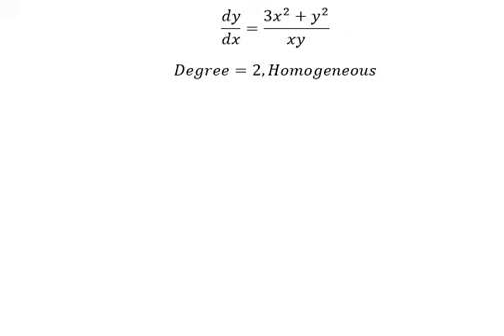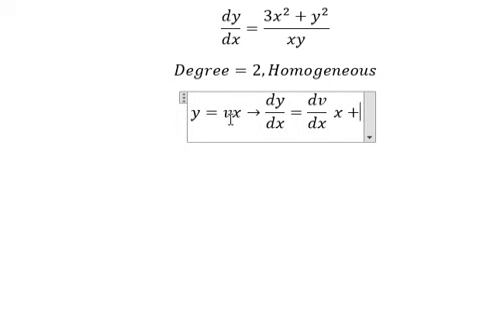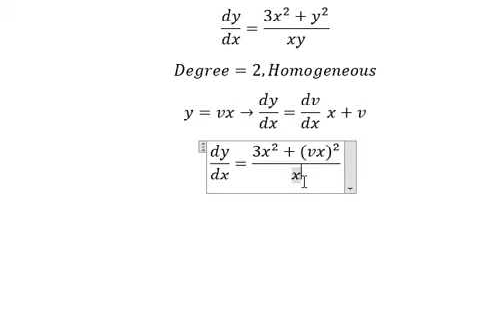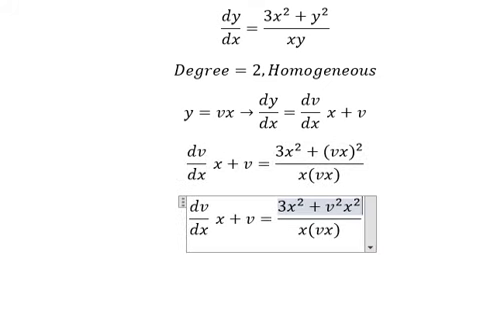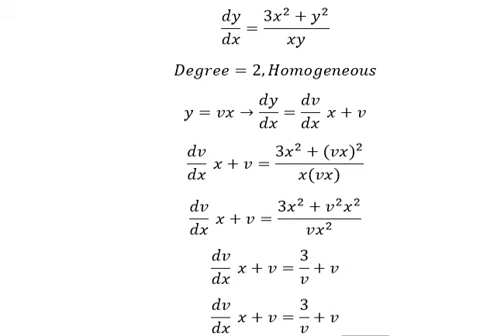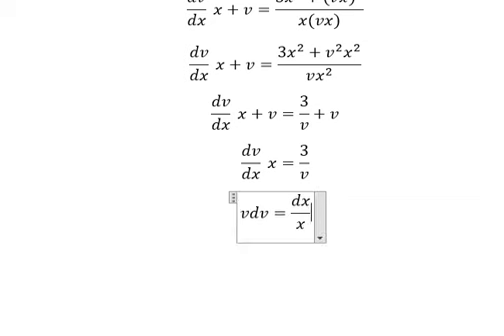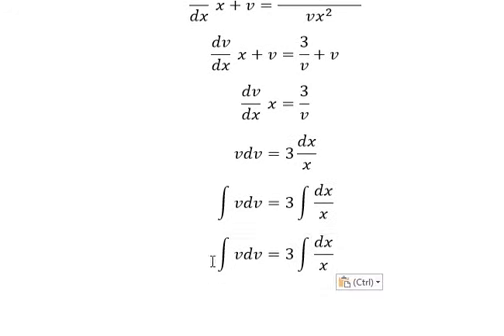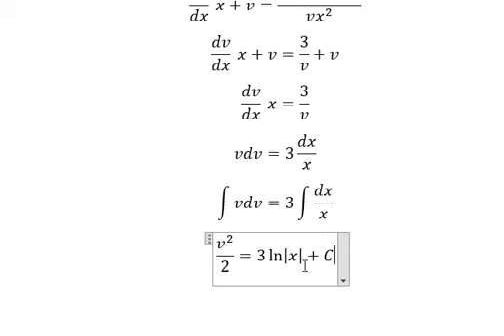Calculus Help: Homogeneous Differential Equations - dy/dx=(3x^2+y^2)/xy - Techniques